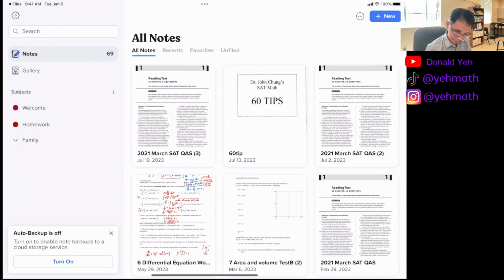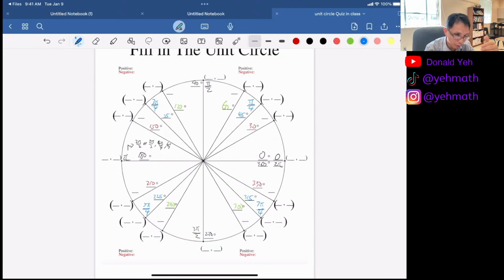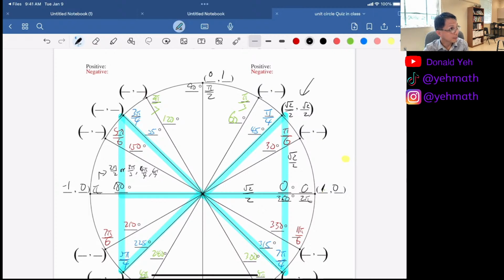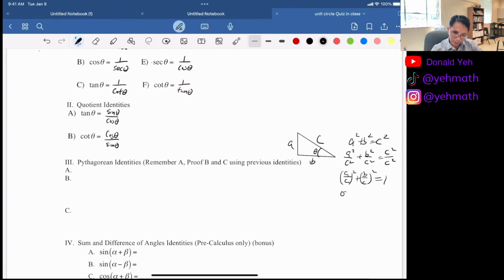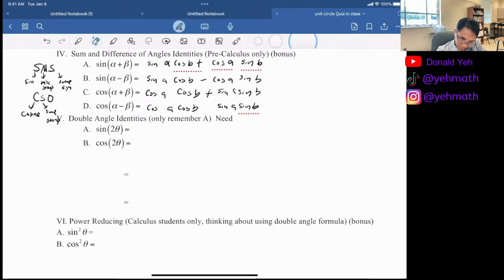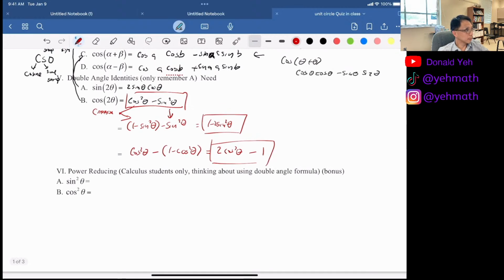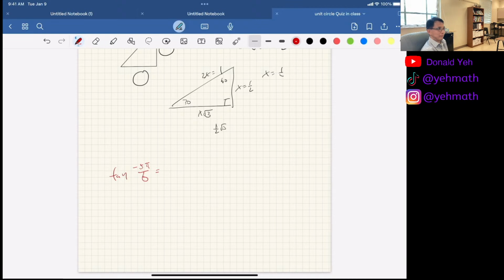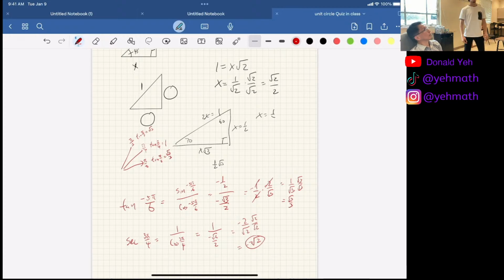Ap Calculus BC Trig Review